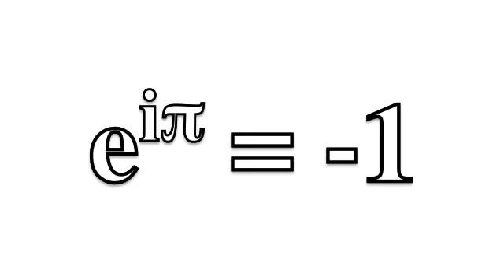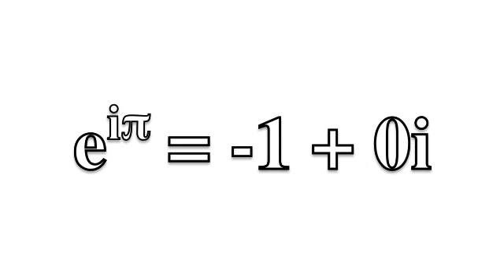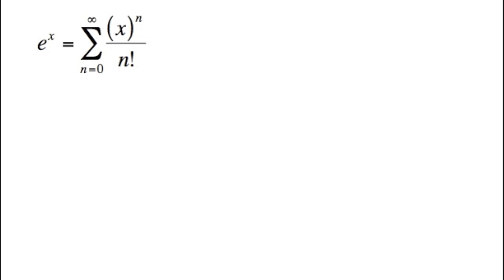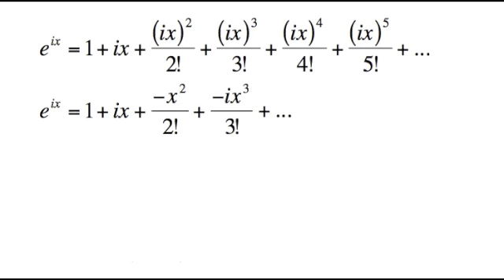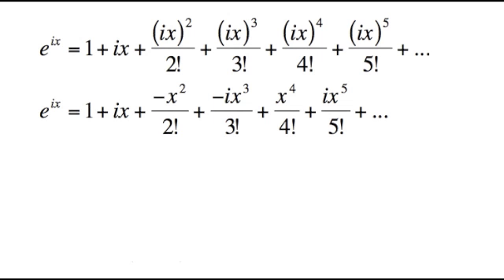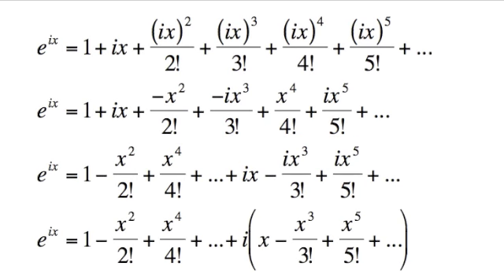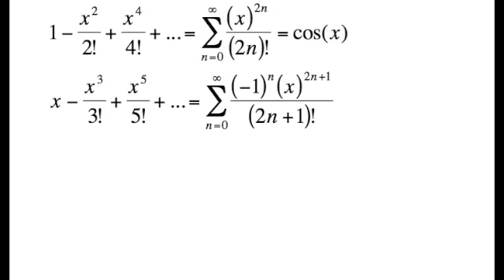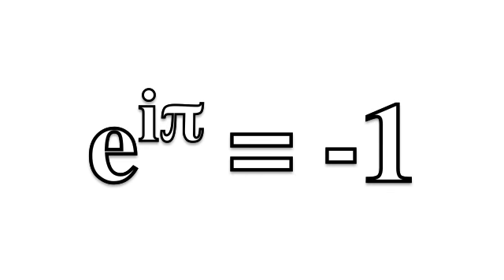Euler's formula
A look at where Euler's formula and Euler's equation comes from.